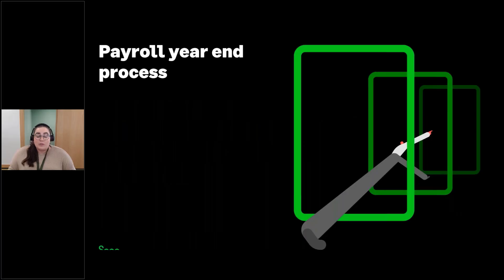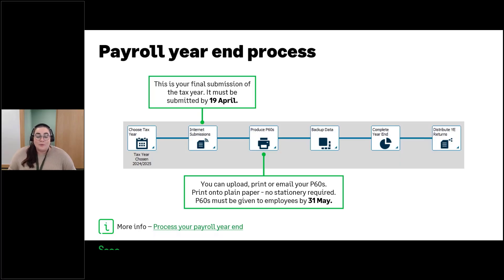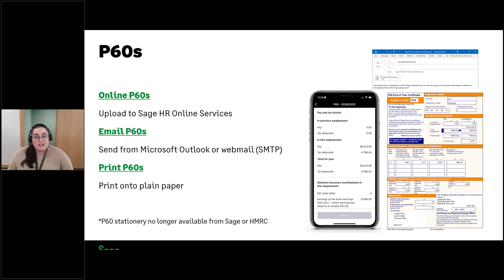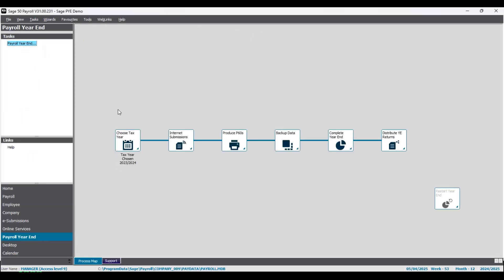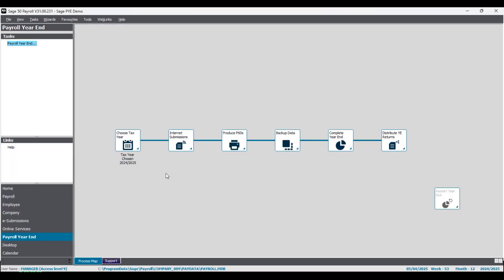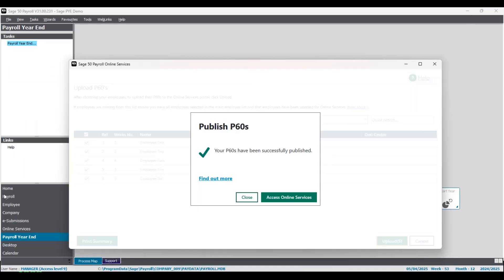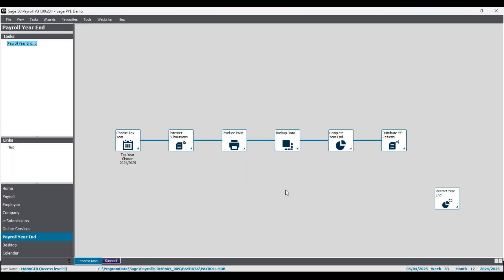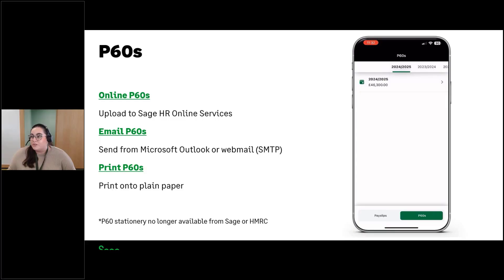Sage 50 Payroll (UK): Process your year end